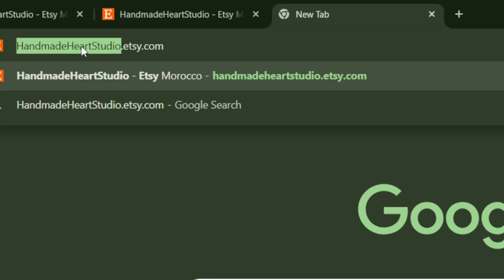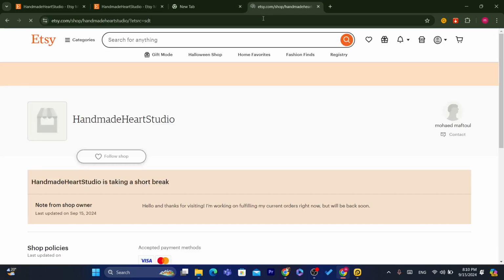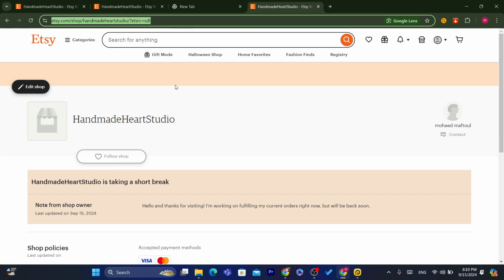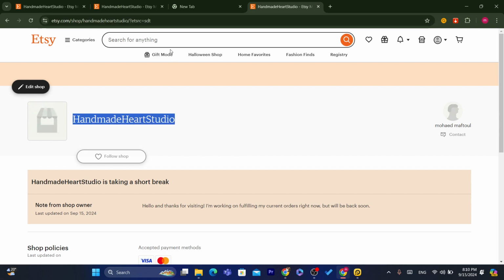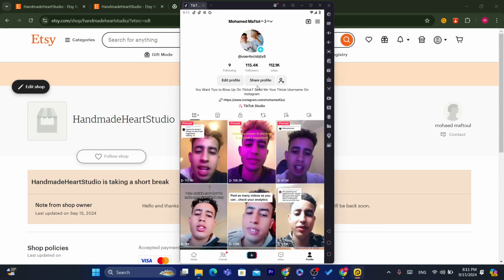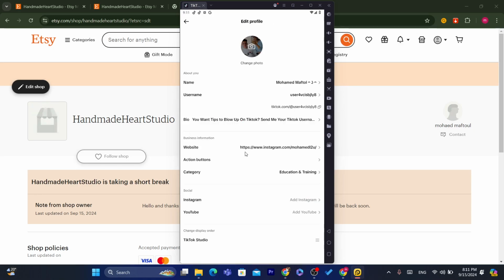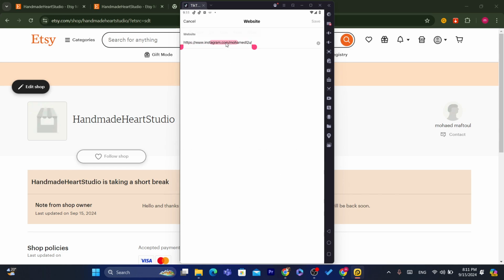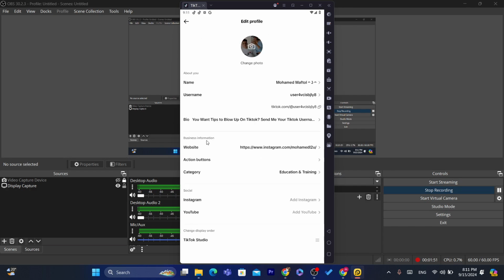How To Add Your Etsy Shop Link To TikTok - Connect Your Etsy Shop To TikTok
"Want to drive more traffic to your Etsy shop through TikTok? This video shows you how to add your Etsy shop link to TikTok and connect your Etsy store to TikTok Shop. We'll cover step-by-step instructions for linking your Etsy shop in your TikTok profile, creating engaging content, and using TikTok's features to promote your products effectively.

In This Video, You'll Learn:

How To Add Your Etsy Shop Link To Your TikTok Profile
Step-By-Step Guide To Connecting Your Etsy Store To TikTok Shop
Tips For Creating Content That Drives Traffic To Your Etsy Shop
Best Practices For Promoting Your Etsy Products On TikTok
Unlock the potential of TikTok to boost your Etsy sales by integrating your shop into your TikTok strategy. Watch now to learn how to leverage TikTok to grow your Etsy business!